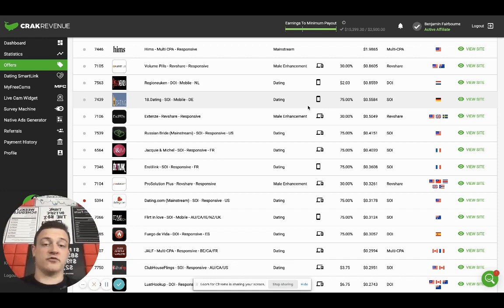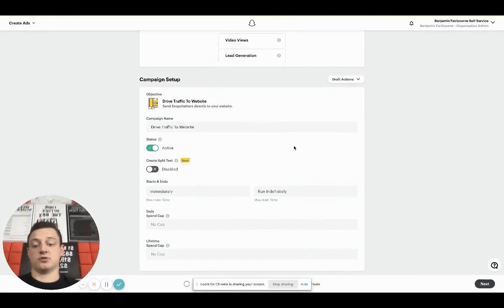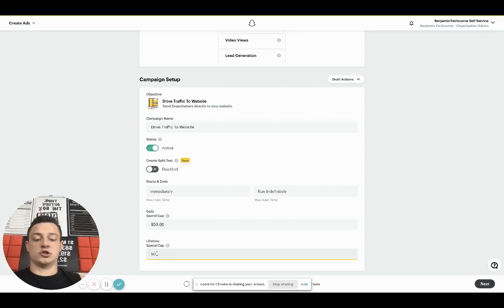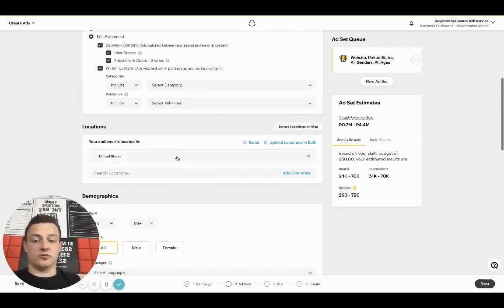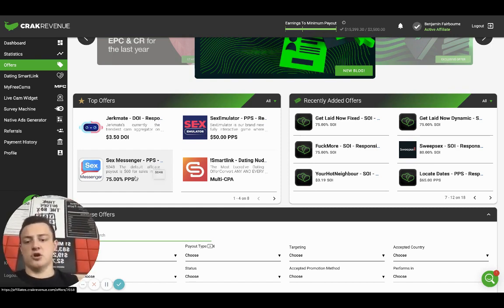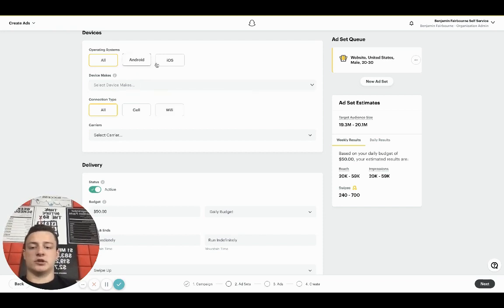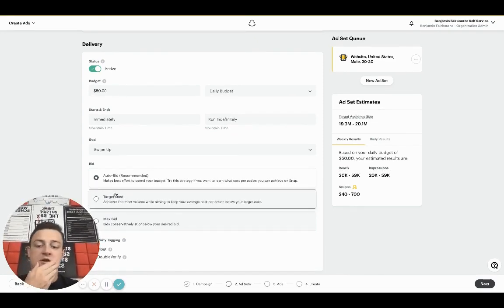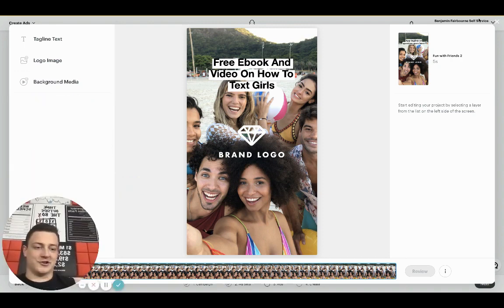Snapchat Ads + Crakrevenue Method